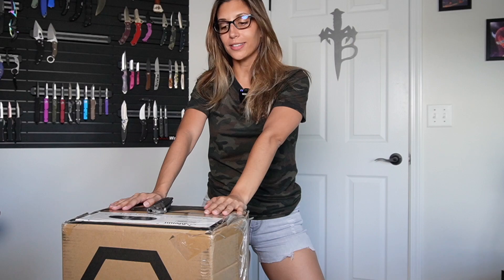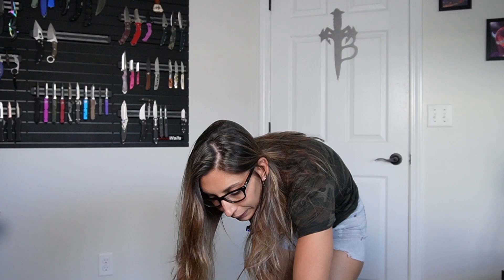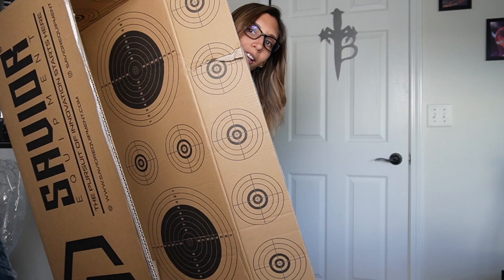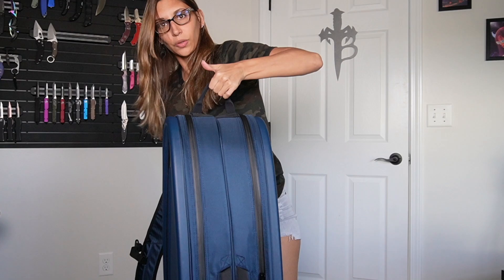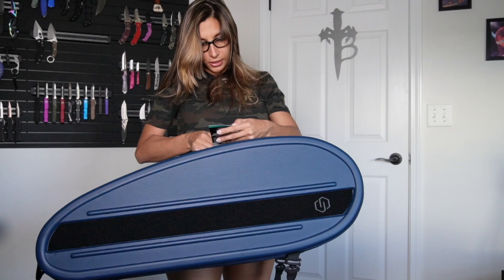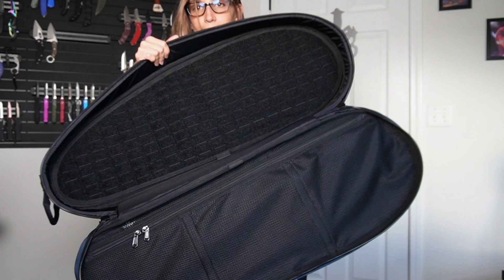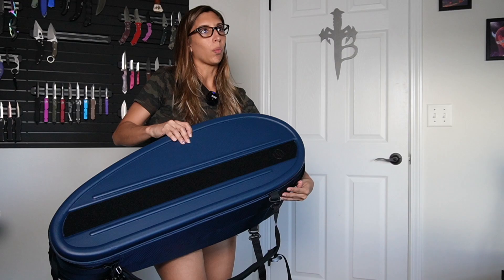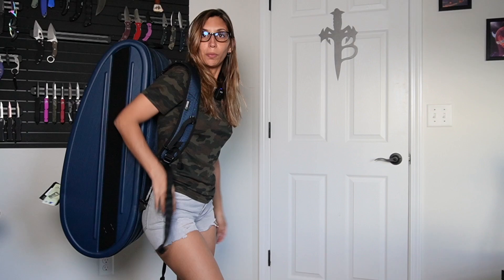Savior Equipment: Single Rifle Tennis Bag Unboxing and Review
Quick unboxing and review of the new single rifle tennis bag from Savior Equipment.

Microtech Knives - Use code LITTLEFITDEVIL
Holme and Hadfield Knife/EDC Display Cases: Code: LITTLEDEV10

Neewer 72.4-Inch Aluminum Camera Tripod Monopod with 360-Degree Rotatable Center Column and Ball Head, Quick Shoe Plate, Bag for DSLR Camera, Video Camcorder, Travel, and Work, Load Up to 33 Pounds

I will be hosting live feeds every Saturday evening. Come have a drink with me while I answer some questions.